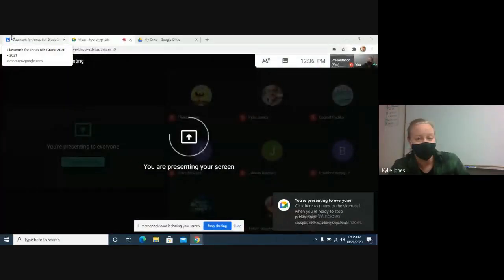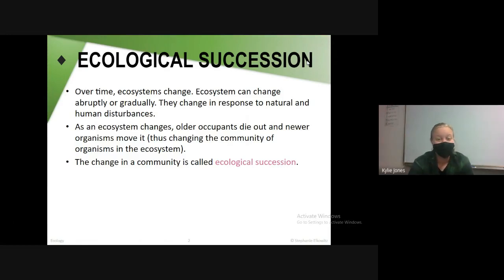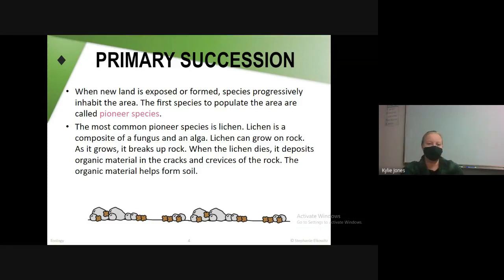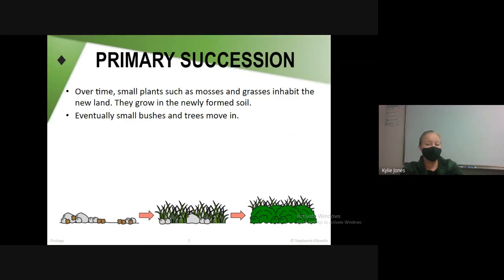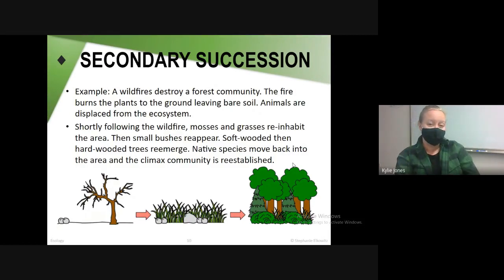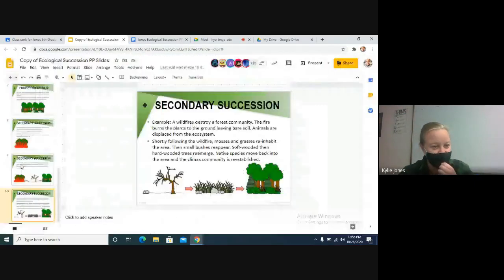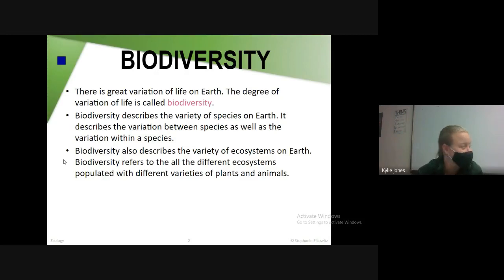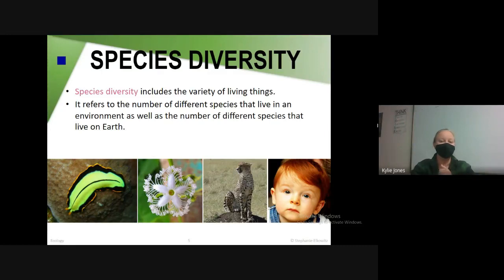Ecological Succession and Biodiversity Notes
In this lesson, we learn about Ecological Succession and Biodiversity.